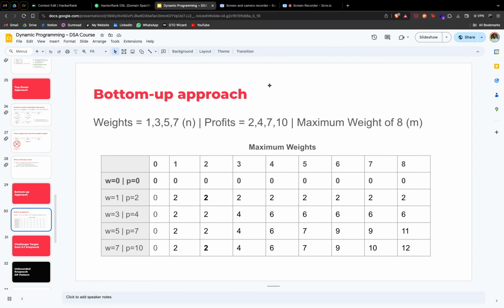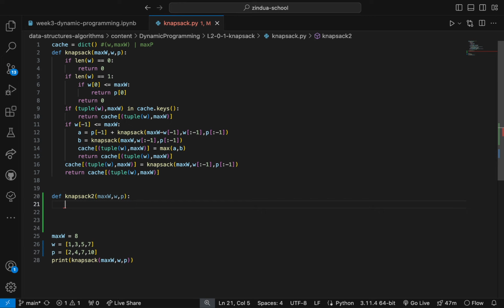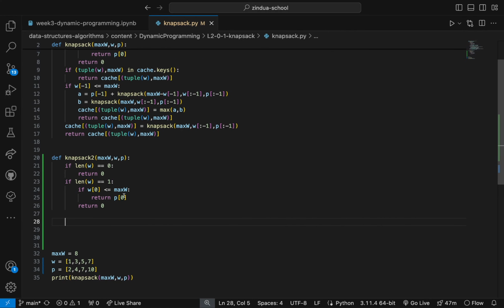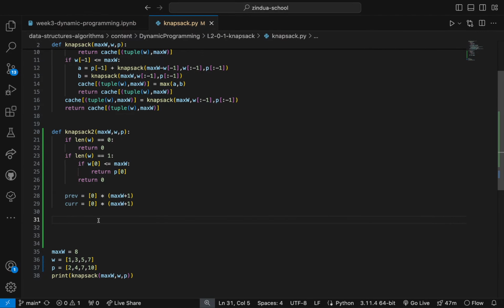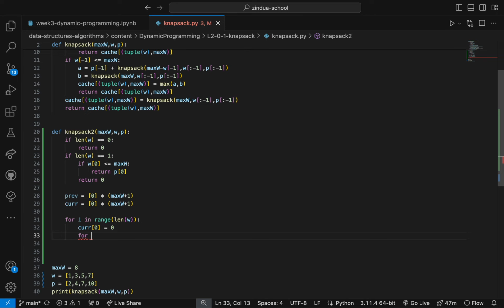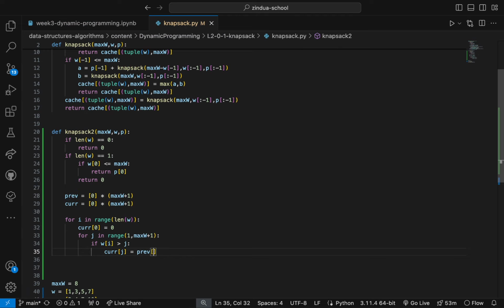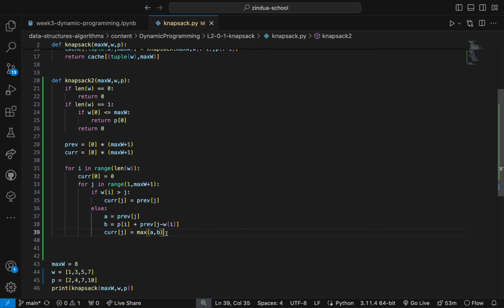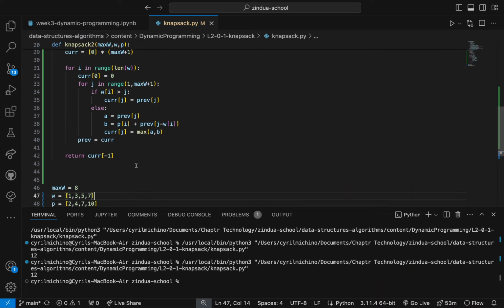0-1 Knapsack Bottom-Up DP Code Solution